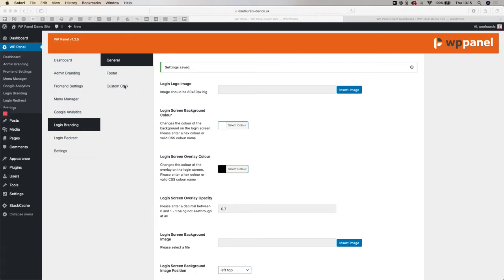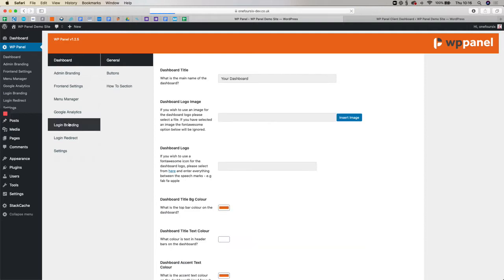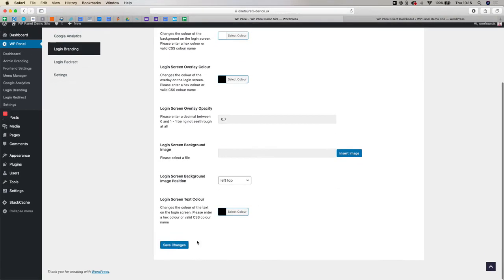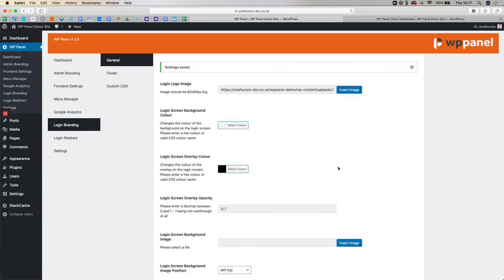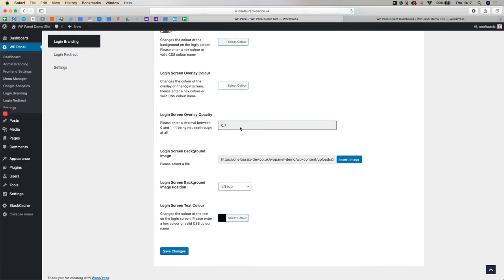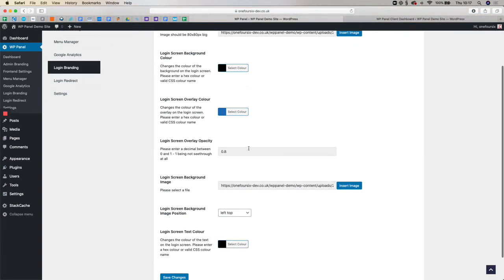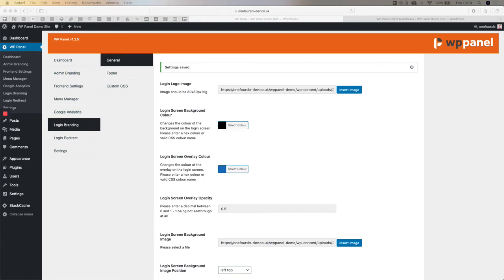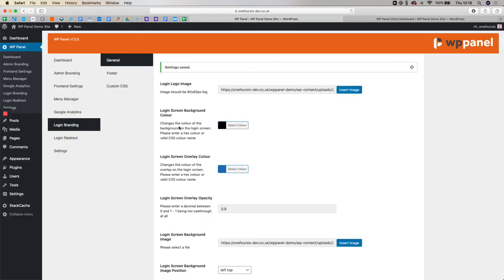WP Panel - Login Branding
How to change and rebrand the WordPress login screen using WP Panel. In just a few clicks you could have a beautifully branded login screen for your client WordPress websites.

to download WP Panel - the custom WordPress dashboard plugin.